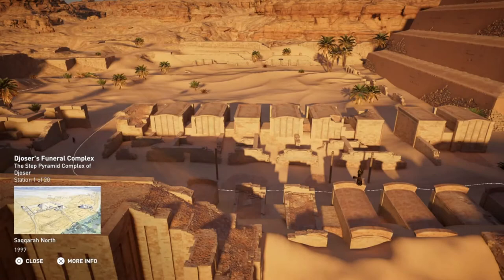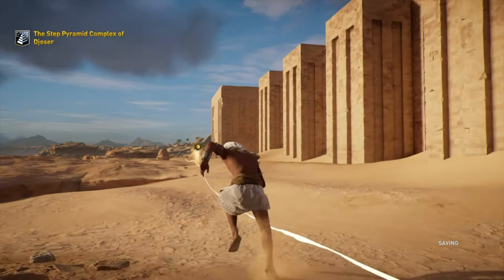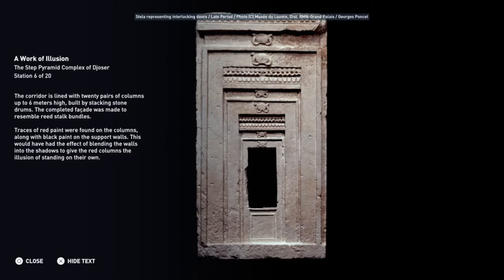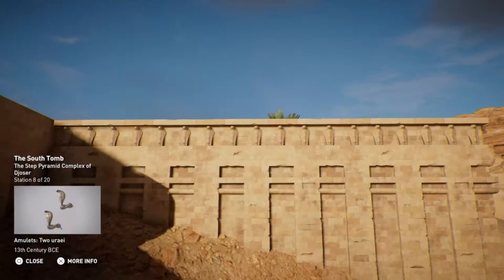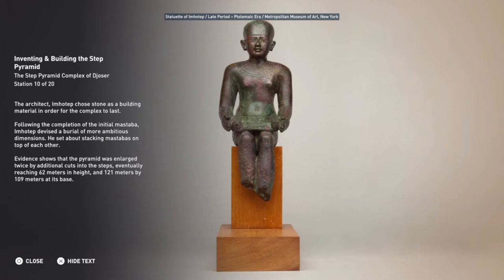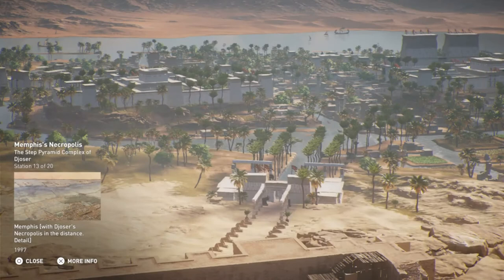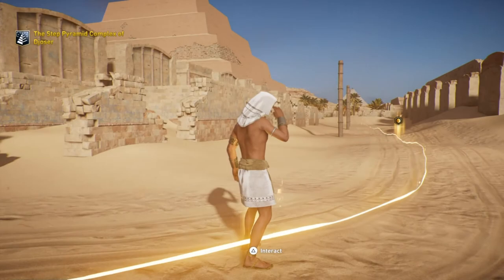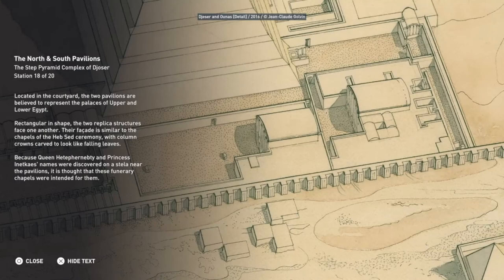The Step Pyramid Complex of Djoser (Assassin's Creed: Origins; Ancient Egypt Discovery Tour)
The ending is here.  I didn't realize it wasn't finished. :/